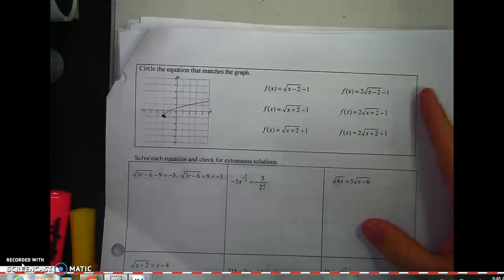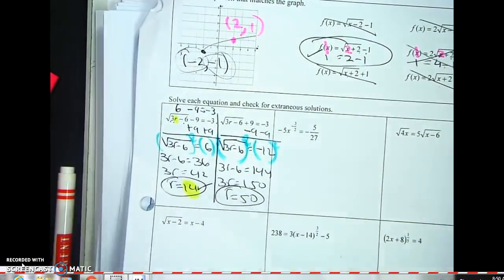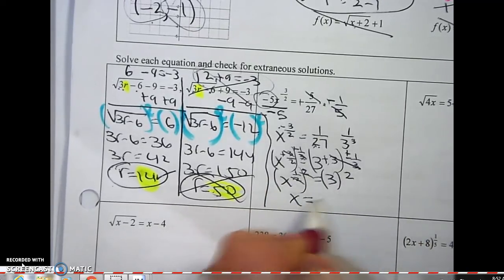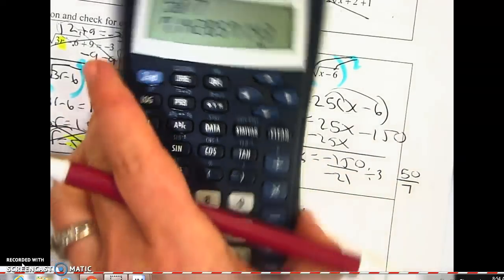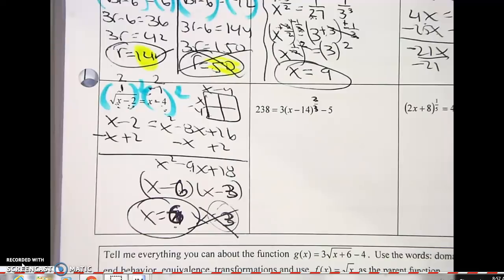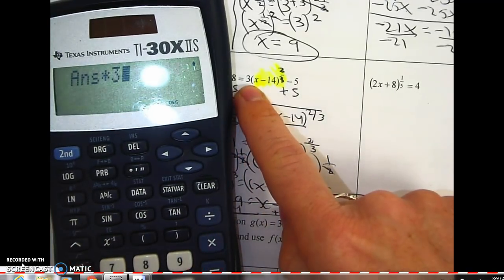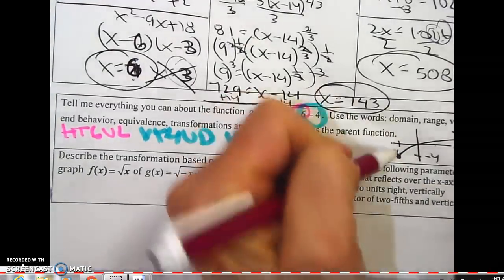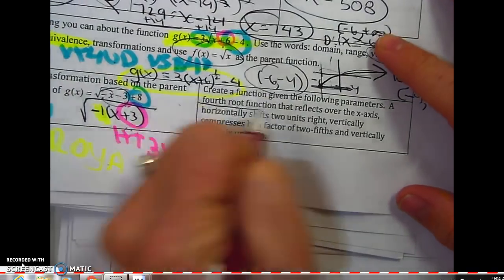Unit 5 Review - page 2